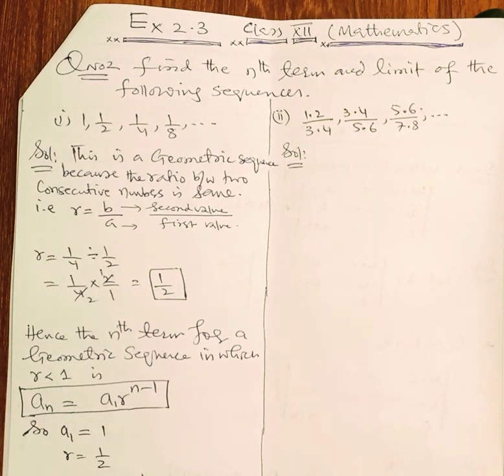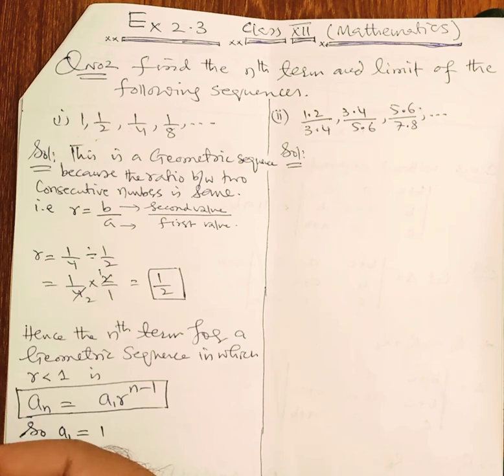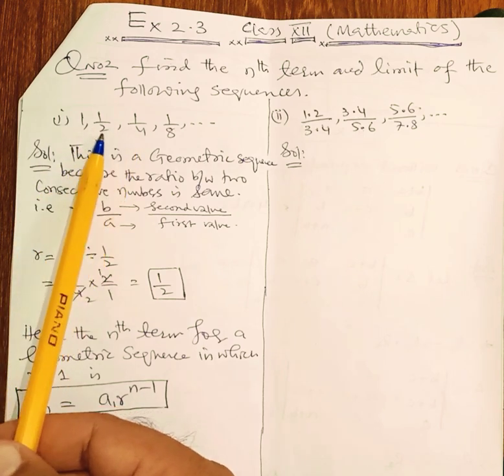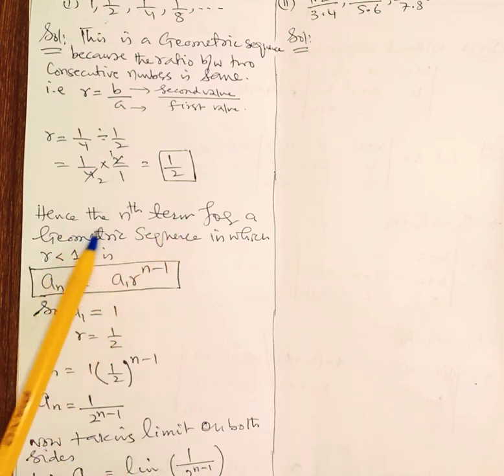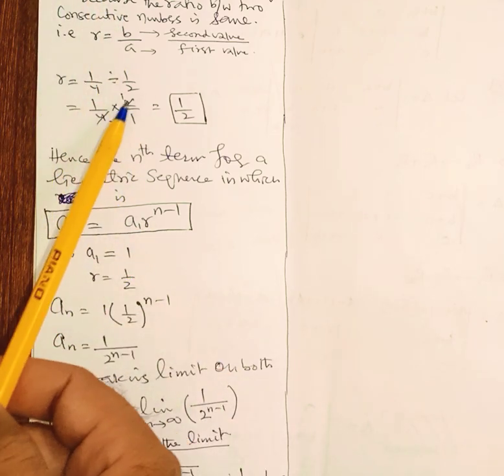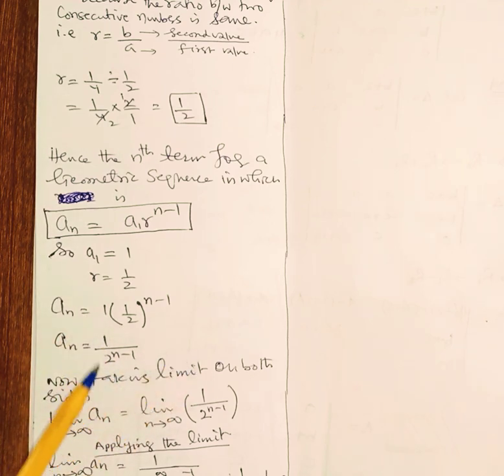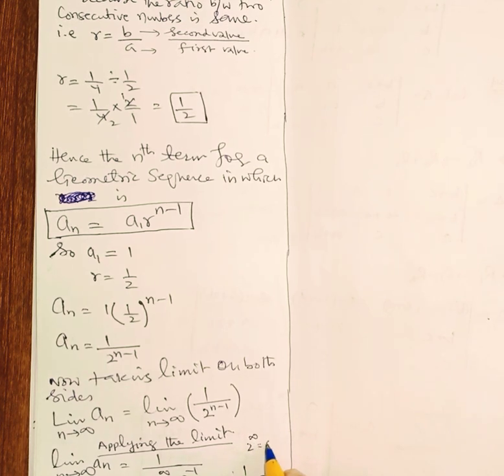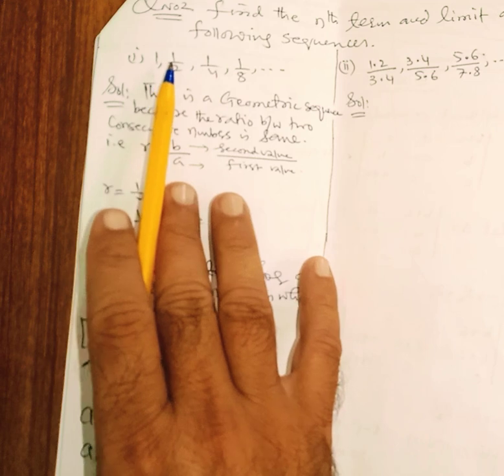Finding the limits of a geometric sequence. class 12 Mathematics Sindh board new book.